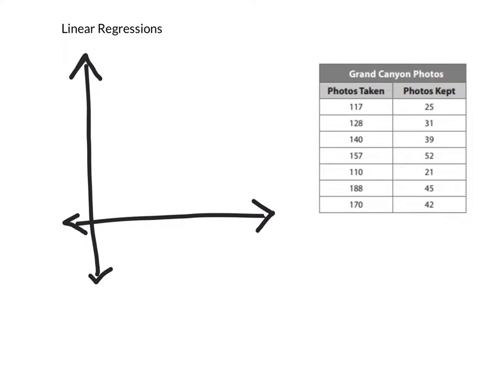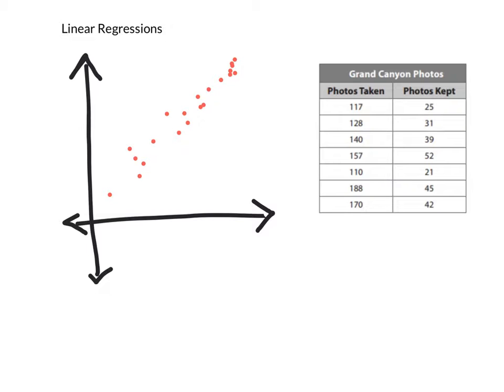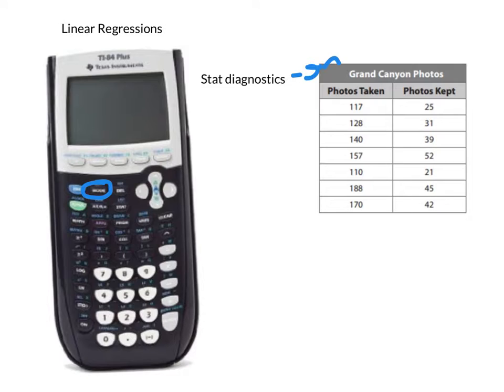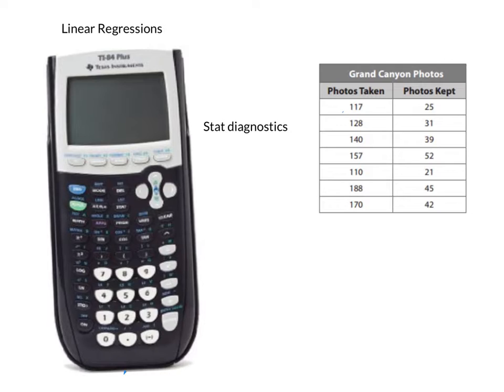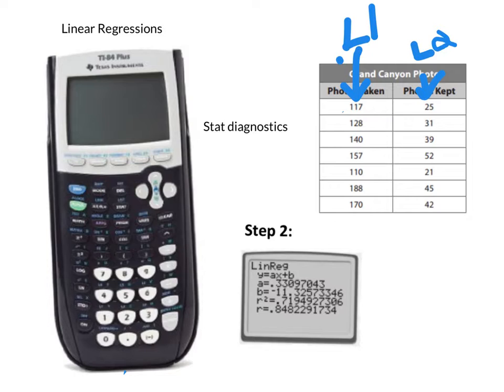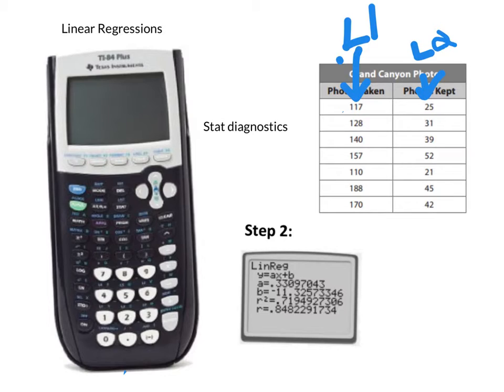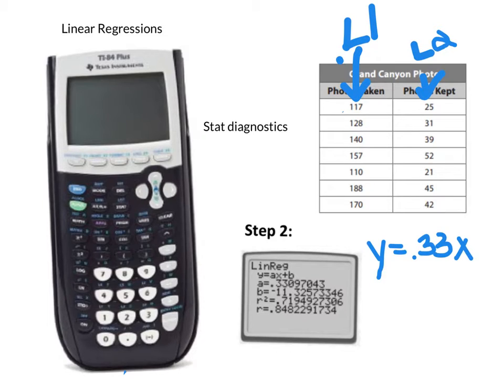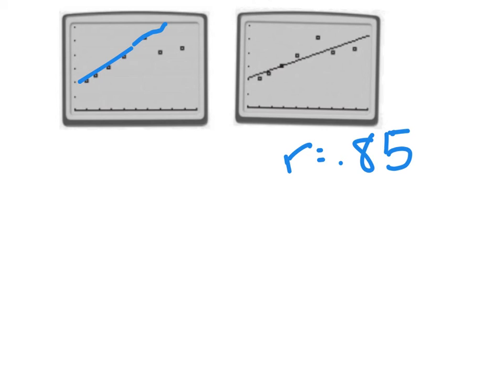Linear regression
How to run a linear regression.